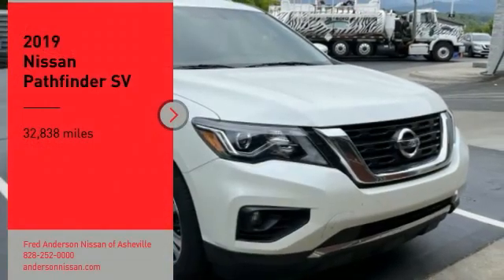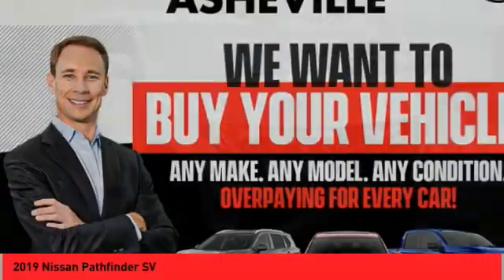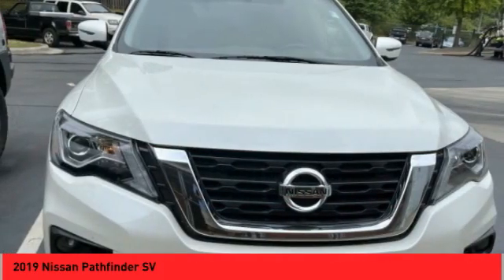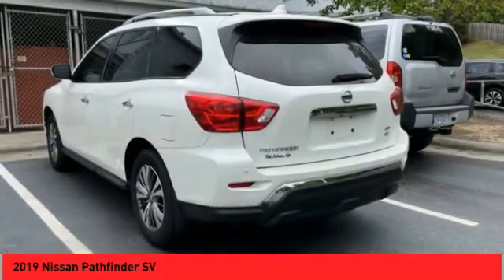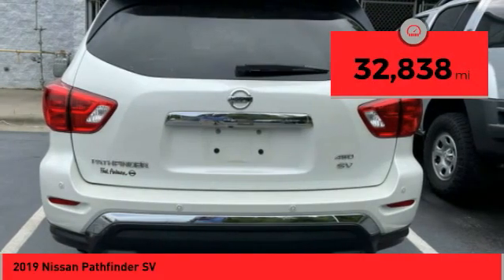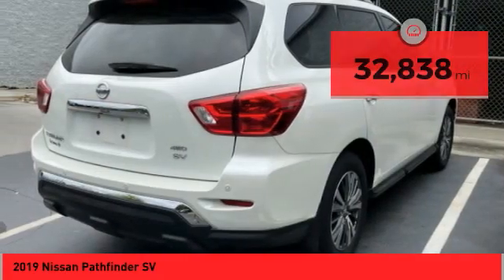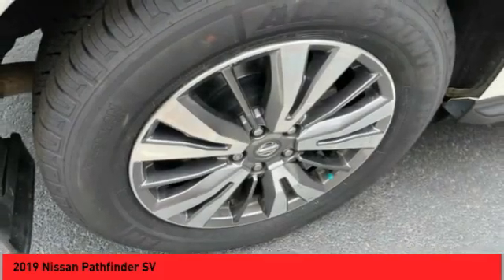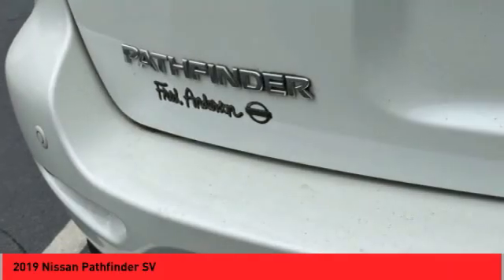2019 Nissan Pathfinder Asheville NC NC259885A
2019 Nissan Pathfinder SV

Recent Arrival! CARFAX One-Owner. Clean CARFAX. 2019 Nissan Pathfinder SV Pearl White Tricoat **Available at Fred Anderson Nissan of Asheville. Call us today at **, *Still Under Factory Warranty**, * FREE OIL CHANGES!, LOCALLY OWNED AND SERVICED!, FULLY SERVICED!, TWO KEYS!, Aux Audio Input, Alloy Wheels, Power Driver Seat, Bluetooth, Keyless Entry, Back Up Camera, New Tires and Brakes!.4WD CVT with Xtronic V6 19/26 City/Highway MPG Odometer is 7434 miles below market average!Qualifying Non-Certified Used Nissans bought here and serviced at a FAMILY STORE receive our FULL ANDERSON FAMILY PLAN at NO COST to YOU! Our full family plan includes: 3-Day Vehicle Exchange*Lifetime Oil Changes*Lifetime Service Loaners (with $300+ Service)*Lifetime Car Washes(with Service)*MUCH MORE! (Value exceeds $1,000 in first years of ownership) Call us at , go or visit us at Fred Anderson Nissan of Asheville - 629 Brevard Rd Asheville, NC 28806 to learn more! Our # 1 goal is to help you find the vehicle you love at a price you can afford wrapped in a deal you don't want to walk away from. All prices exclude tax, tag, license, title, and registration for your state; NC inspection (up to $30 on used vehicles), and admin ($649) fees. All vehicle internet pricing is subject to change and requires standard financing through NMAC. From time to time in the transfer of data on the internet there are errors, the dealer is not responsible for errors in advertised price. See dealer for complete details.Welcome to Fred Anderson Nissan of Asheville - We're so happy you're here! Whether you stopped by because you are looking for a reliable, honest Nissan dealership in NC, or you're just browsing for your next dream car, we are ready and willing to do whatever we can to help make your experience a truly exceptional one. We typically stock over 300 new and 100 used vehicles DAILY and work with over several different banks to help ensure you get your be